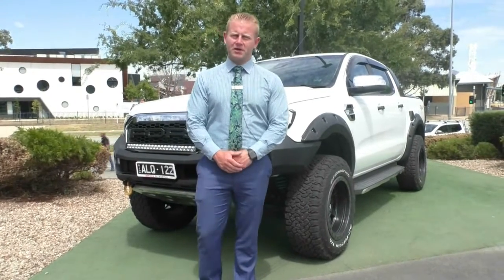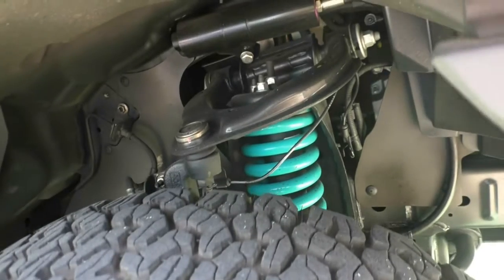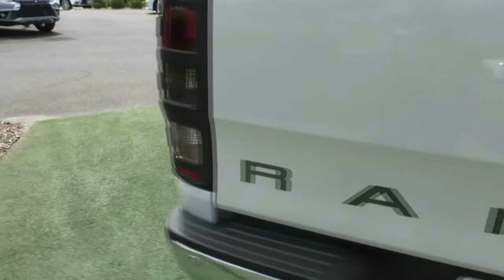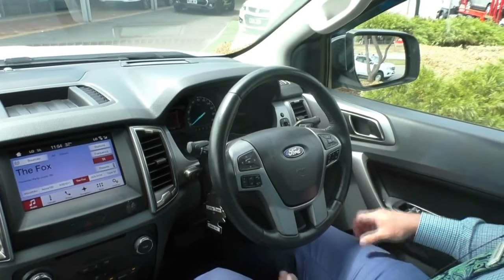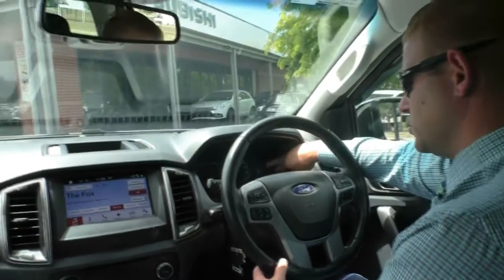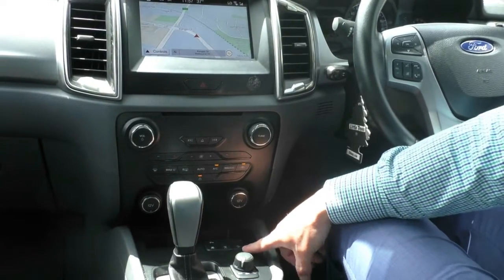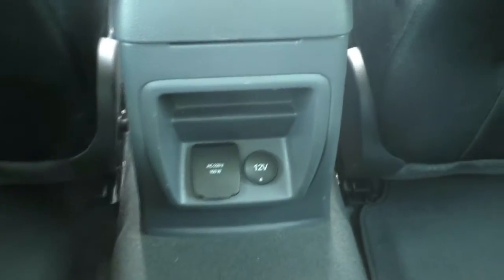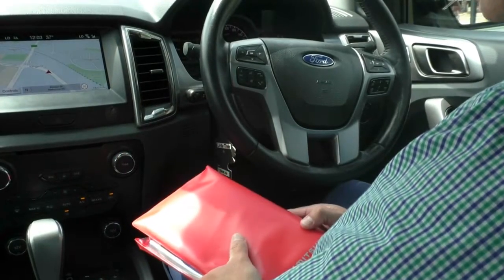B9285 - 2016 Ford Ranger XLT PX MkII Auto 4x4 Double Cab Walkaround Video